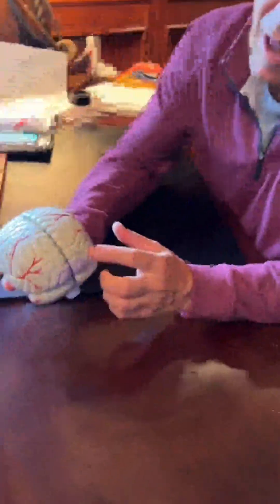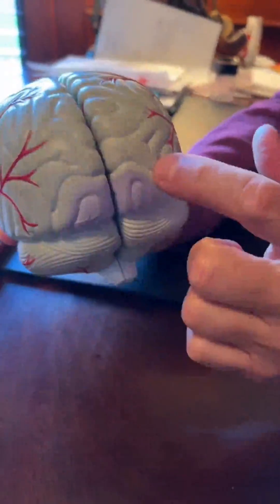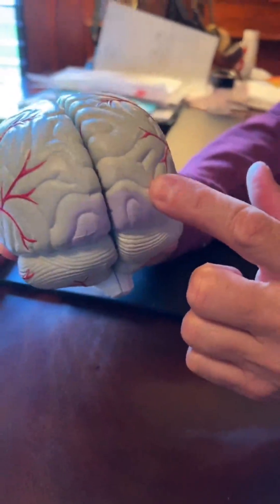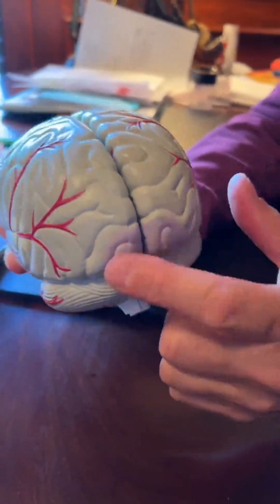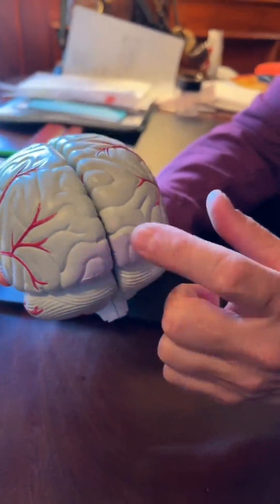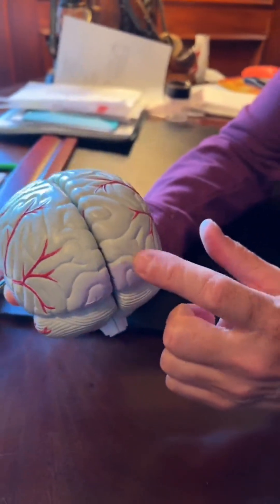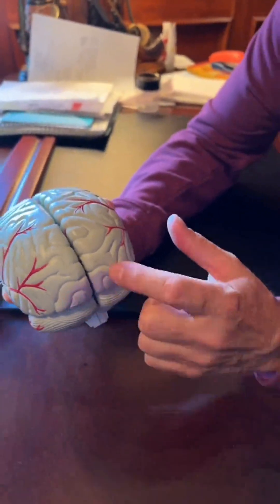Learn the different regions of the brain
Board Certified Neurosurgeon Dr. Brian Hoeflinger, MD explains the different regions of the brain